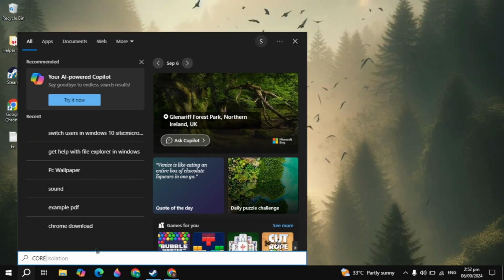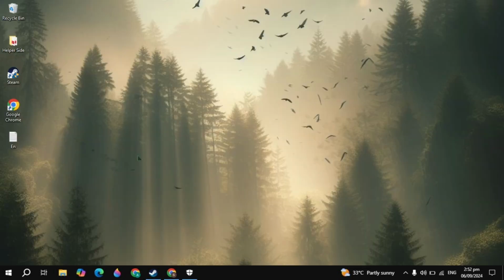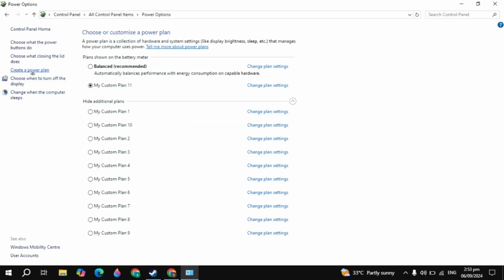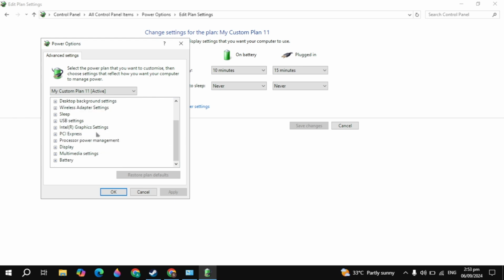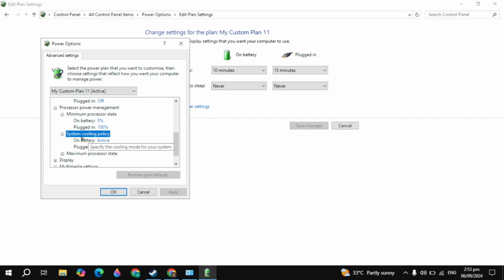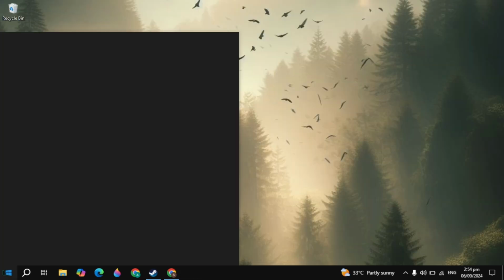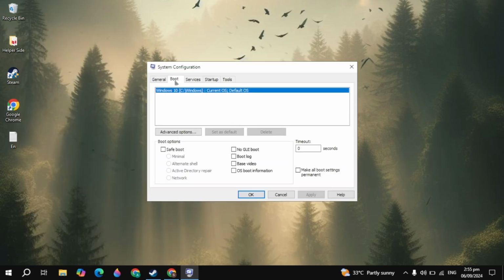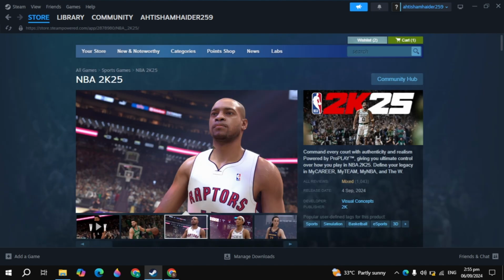How To Fix NBA 2K25 Lagging & Stuttering Issue On PC | NBA 2K25 FPS Drop & Freezing Issue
🏀✨ Struggling with lag or stuttering while trying to achieve that epic slam dunk in NBA 2K25 on your PC? You’re not alone! In this must-watch video, we dive deep into the ultimate solution for 2K25 FPS drops and freezing issues to help you get back on the court seamlessly. ✔️